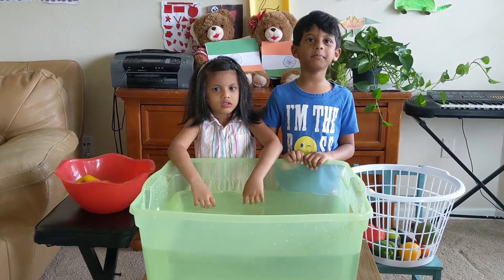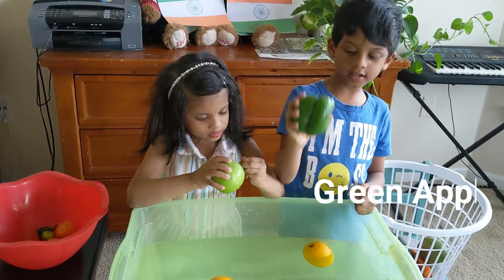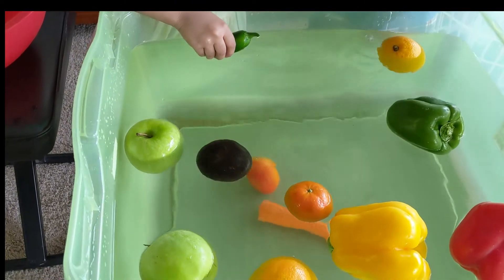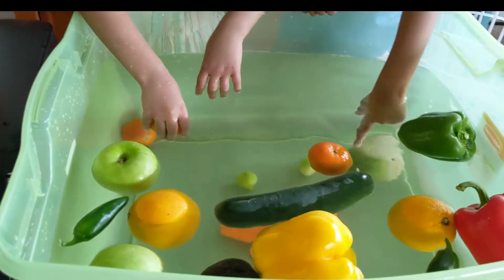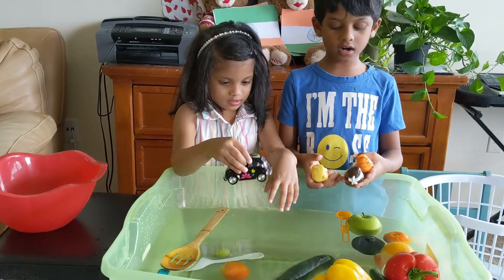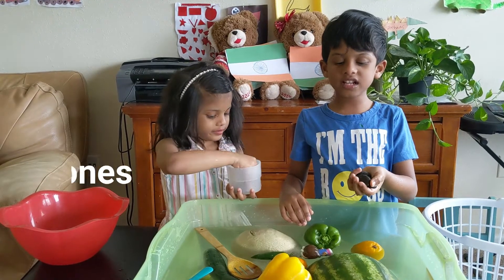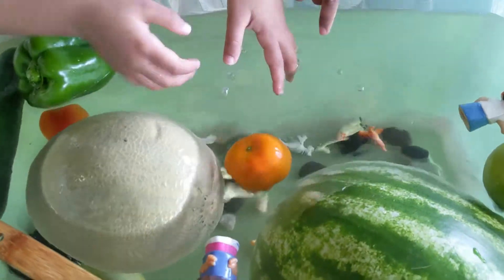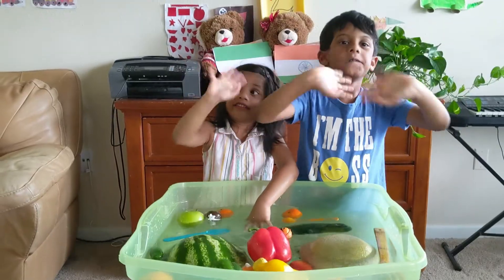Sink Or Float Science Experiment For kids with Vegetables, Fruits, Stones, Toys | Fun Activity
This science Experiment is Useful for kids. They will know about What sinks? What Floats? They will know about Density.